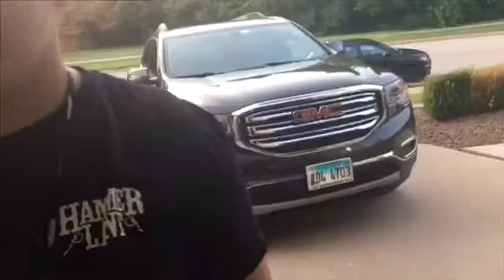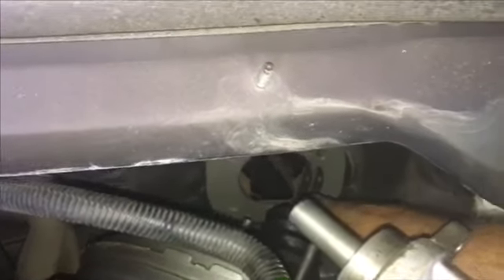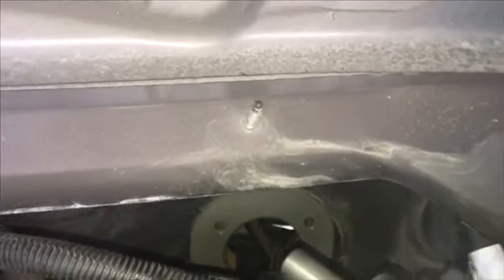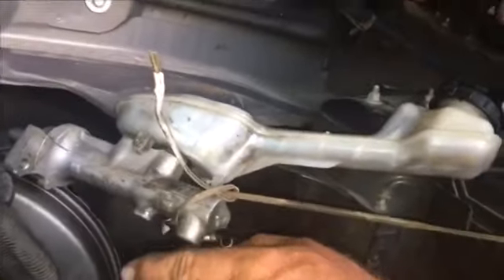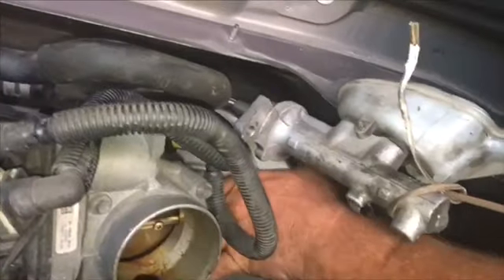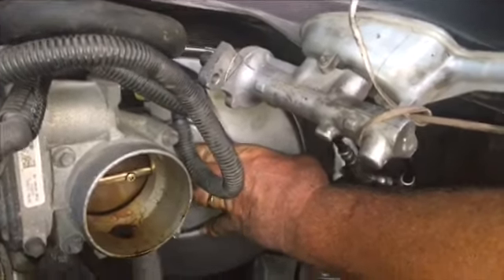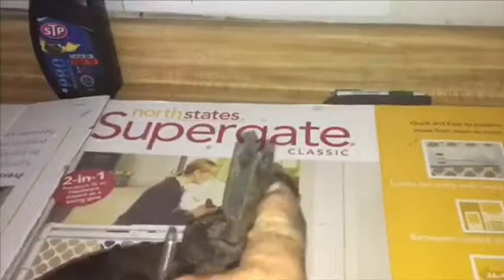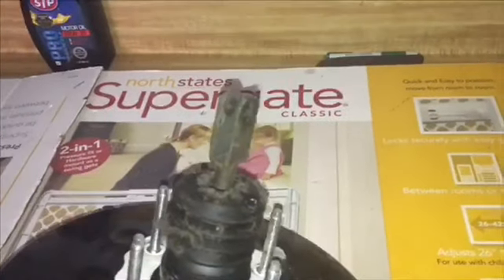EILEENS JOB AT THIS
I’m going to let my daughter lend a hand
Getting this job finished